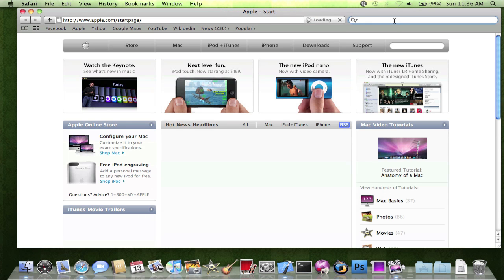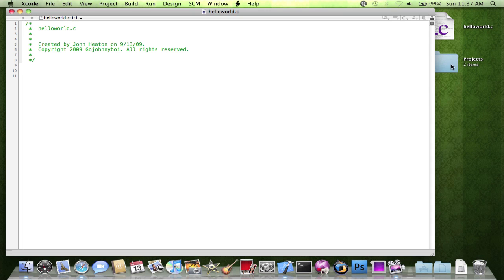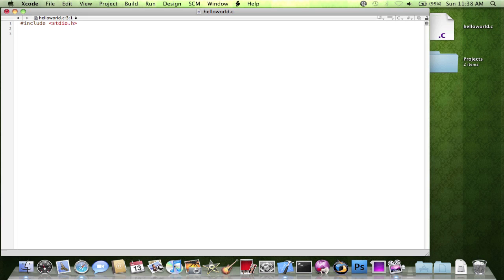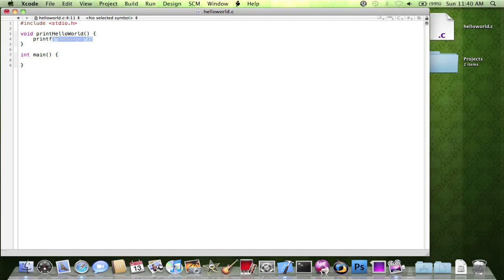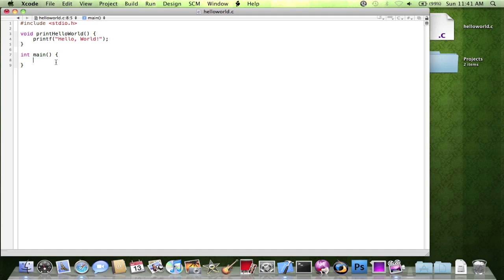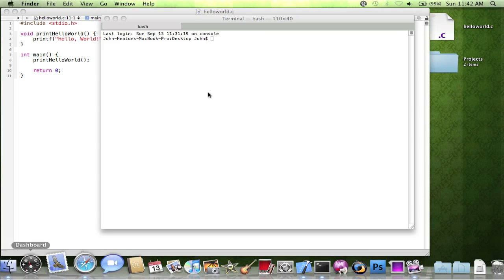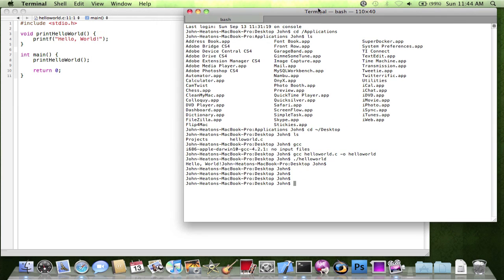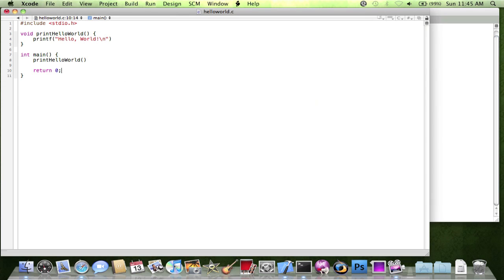C Programming Tutorial #1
First in the series of the programming tutorials of C. More videos coming soon, including tutorials for iPhone(programming, jailbreak, tricks, hacks), Mac OS X, and other things.